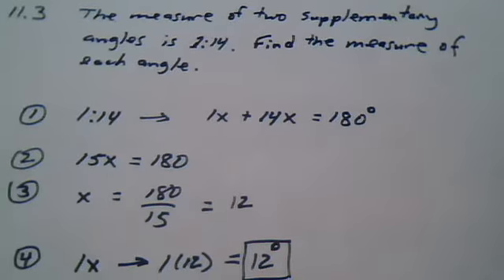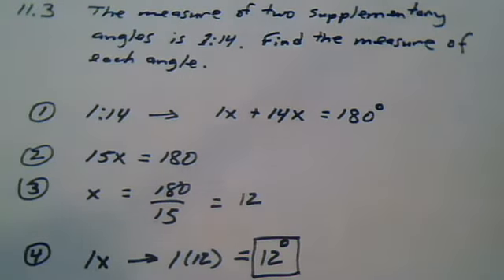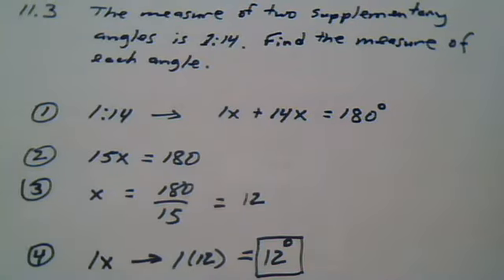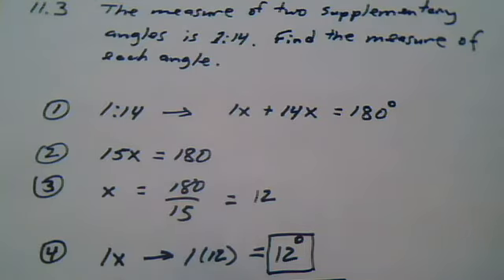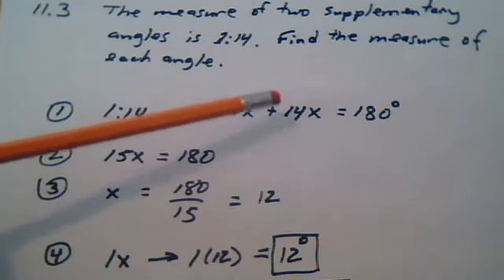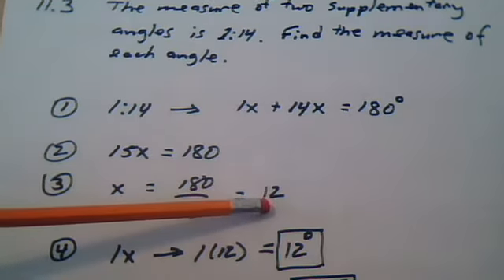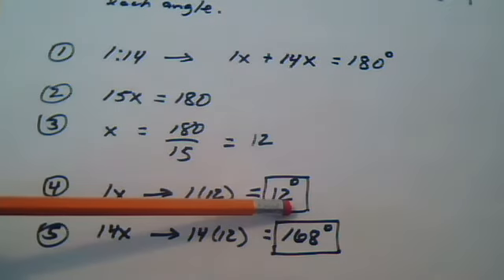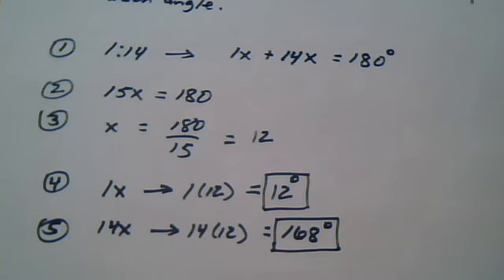1351 Ch 11 Finding the Measures of Angles given a Ratio